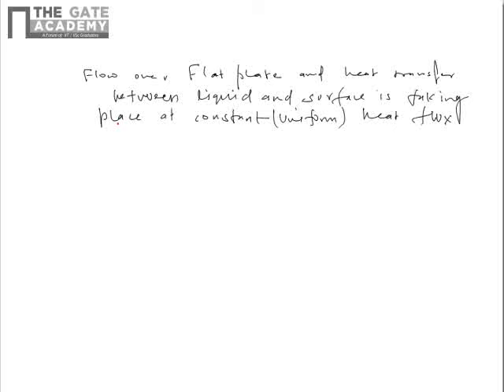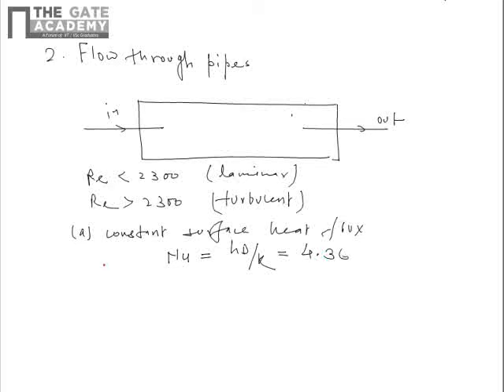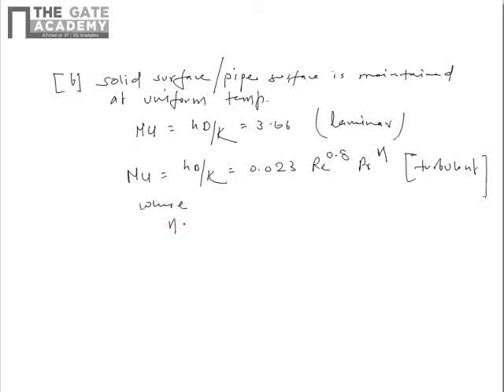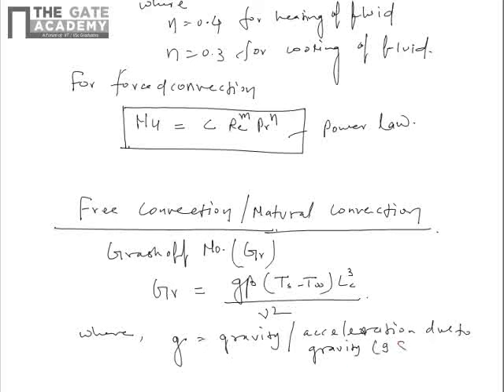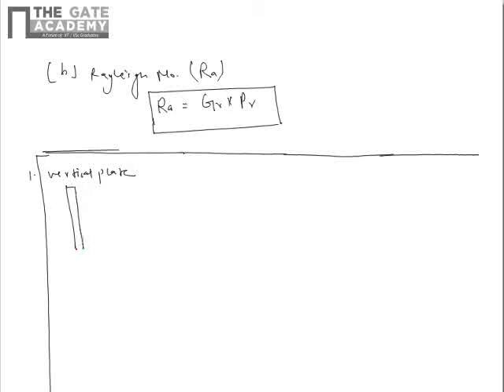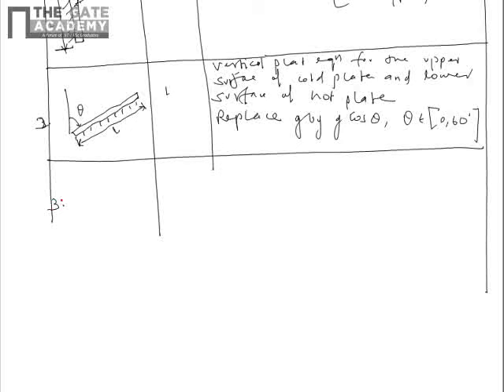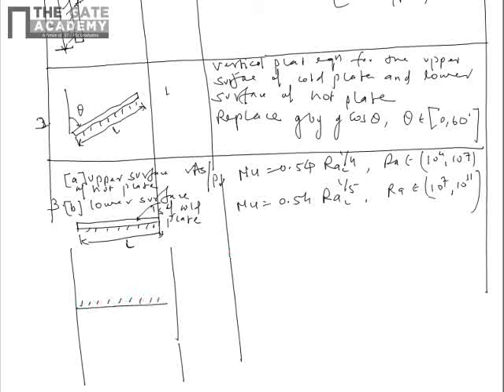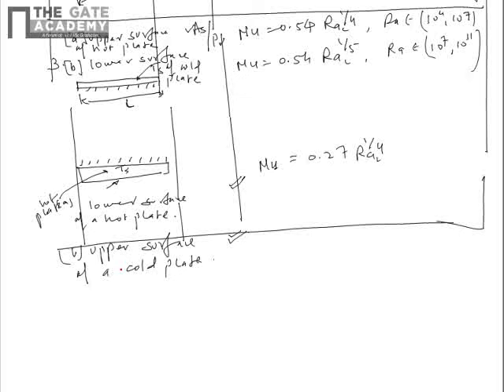ME Heat Transfer Convection 2